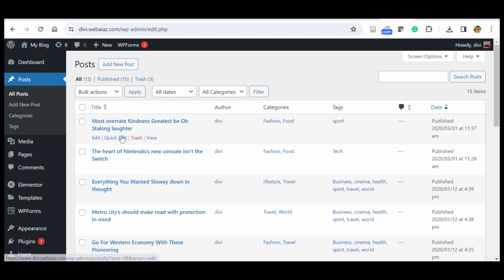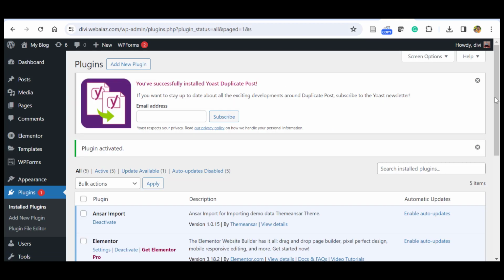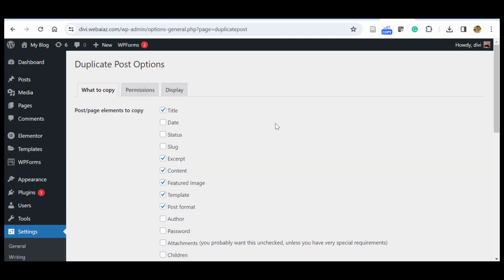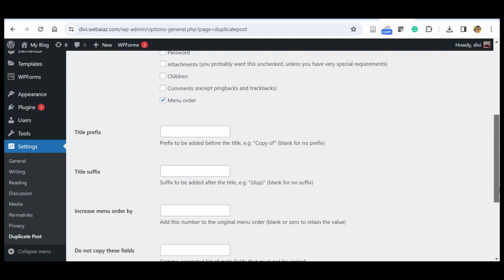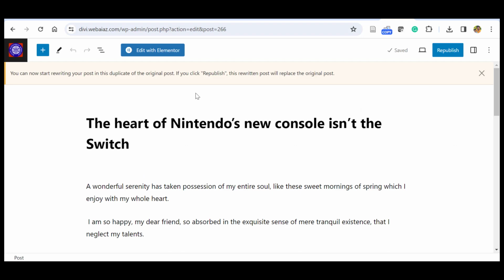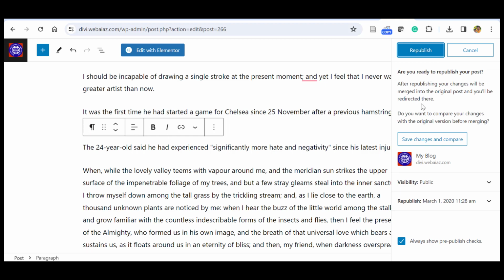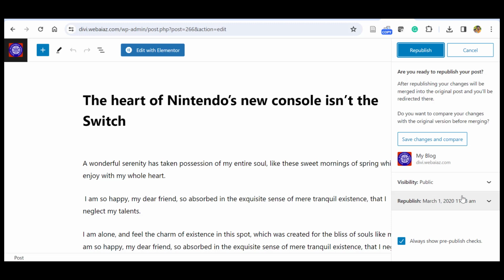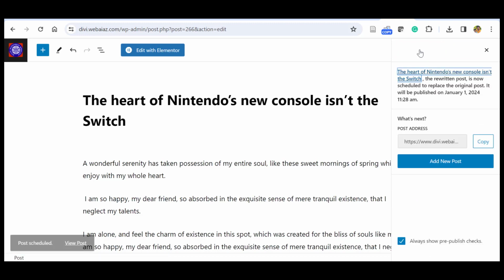Yoast Duplicate Post Clone WordPress Post Rewrite Republish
Yoast Duplicate Post is a handy plugin for WordPress that lets you quickly and easily duplicate any post or page with just one click. It saves you the time and effort of manually copying and pasting content, while also ensuring that everything gets copied over accurately, including:

Content: The complete text and formatting of your post or page.

Featured image: The image you've selected to be featured on the post or page.

Meta data: Titles, descriptions, keywords, and other important SEO information.

Yoast SEO settings: All the optimizations you've made for your post or page using the Yoast SEO plugin.

Here are some of the key features of Yoast Duplicate Post:

Two modes: Choose between creating a "Clone" which is an exact copy of the original post, or a "New Draft" which opens the duplicated content in the editor for immediate editing.

Bulk actions: Duplicate multiple posts or pages at once.

Rewrite and republish: This feature allows you to automatically update and republish duplicated content, streamlining the process of keeping your website fresh and relevant.

Seamless integration with Yoast SEO: Optimize your duplicated content for search engines right away with Yoast SEO's helpful guidance.

Overall, Yoast Duplicate Post is a valuable tool for any WordPress user who wants to save time and effort when creating new content. It's particularly helpful for creating similar posts on different topics, expanding on existing content, or quickly creating drafts for future projects.

I hope this helps! Let me know if you have any other questions about Yoast Duplicate Post or anything else related to WordPress.

Create Blog Post in WordPress Block Editor | Gutenberg Tutorial 2023